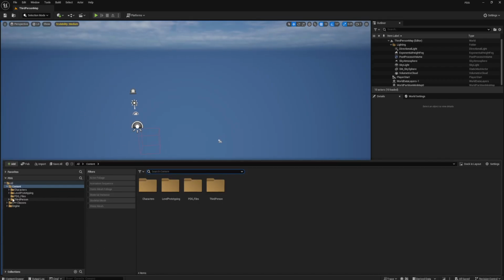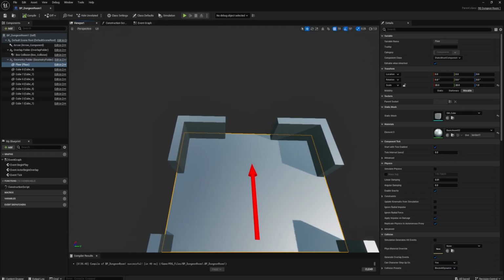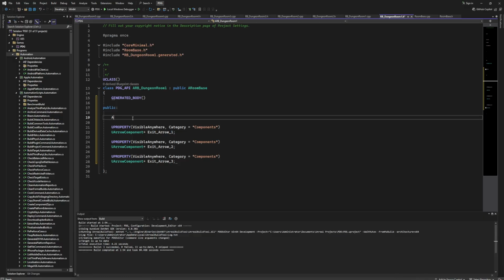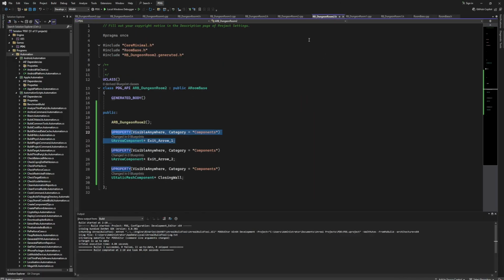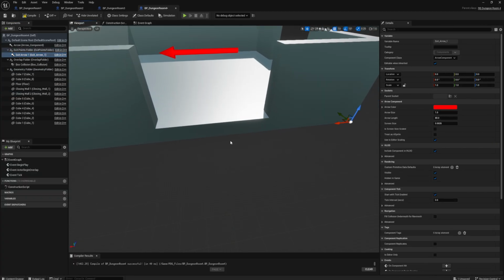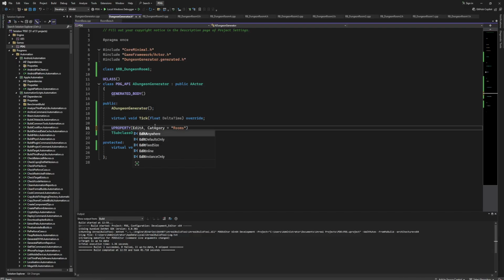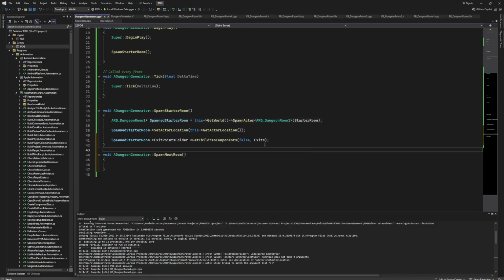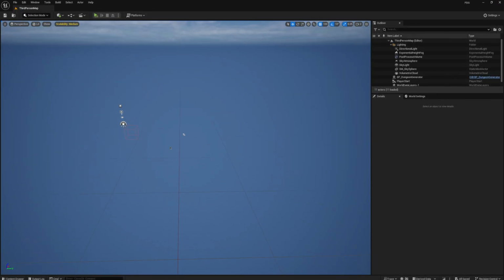How To Create PROCEDURAL DUNGEON GENERATOR in C++ | PART 2 | Unreal Engine 5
Hello everyone! 🚀
Welcome to Part 2 of our tutorial on creating(reconstructing) a Procedural Dungeon Generator in C++ for Unreal Engine 5.
All amazing work was done by ‪‪‪‪@REE-Animation‬ so make sure to check out his series where he built this system with Blueprints. We hope that you are going to enjoy this series. Good Luck and happy coding!